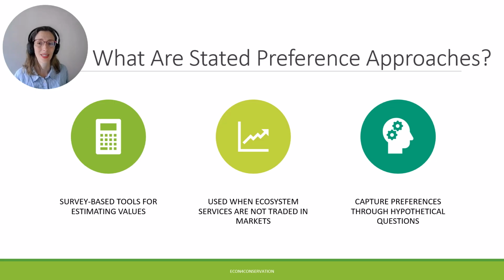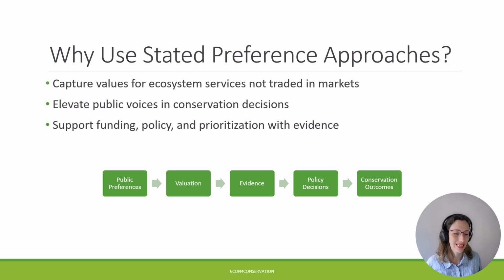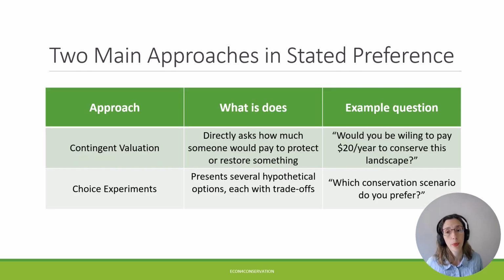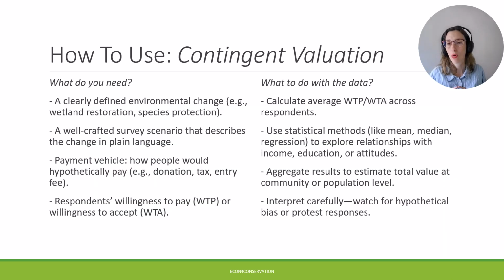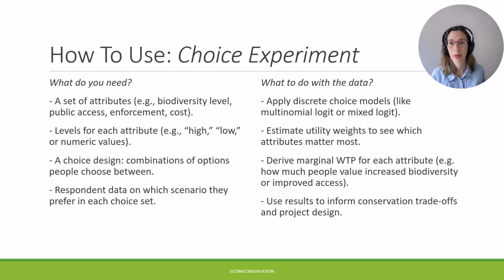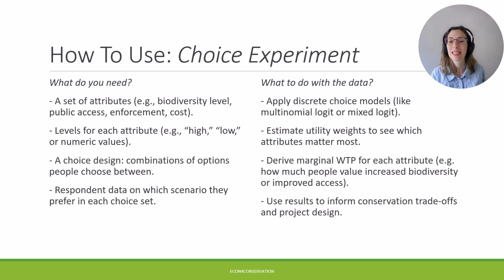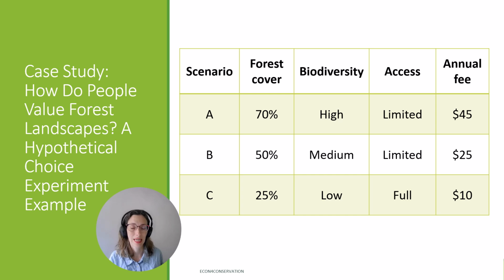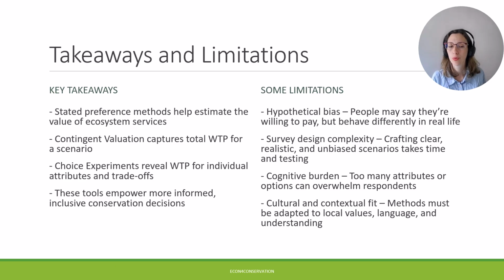🌱 An Introduction to Stated Preference Methods in Environmental Valuation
Learn how stated preference methods help reveal the hidden value of nature—especially when ecosystem services aren’t priced in any market. This video offers a practical introduction to non-market valuation tools used in environmental economics, designed for conservationists who want to integrate economic insights into their work.

🎯 What you'll find:
- What stated preference methods are, and why they matter
- How they’re used to inform policy and project design

📚 Want to explore other valuation methods? This video is part of my Environmental Valuation playlist where I explain a range of approaches—from revealed preference to benefit transfer—designed to support real-world conservation work.

This is part of a broader effort to make economic tools more accessible, transparent, and useful for conservation work. To learn more about my research and projects, visit my